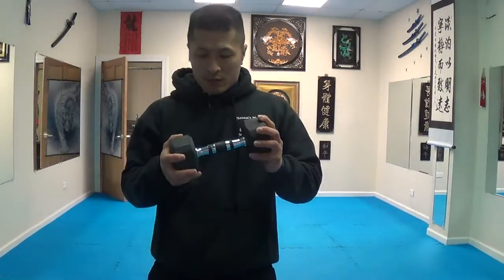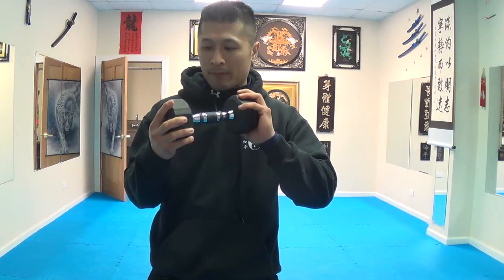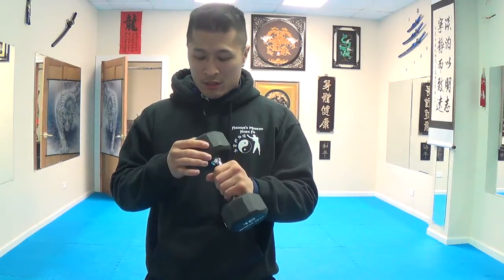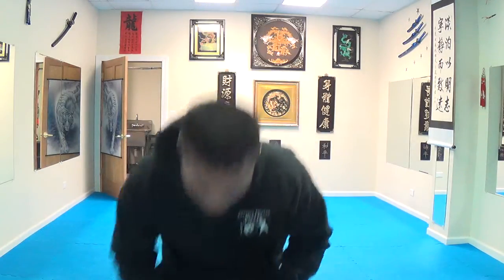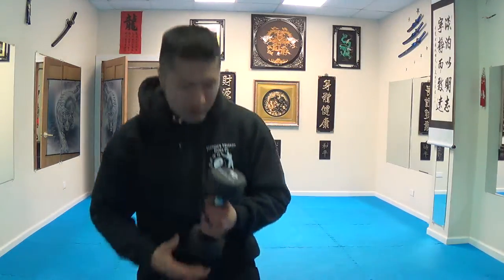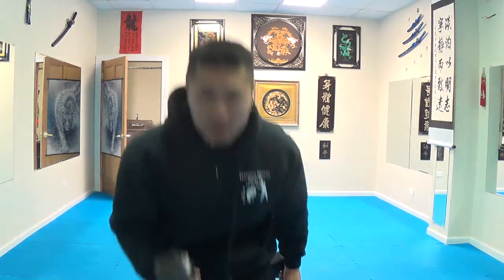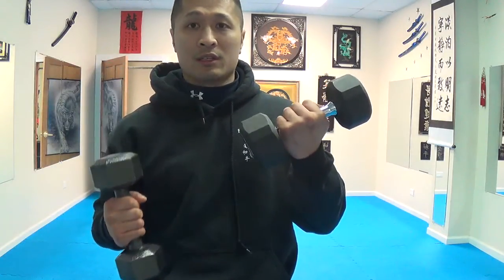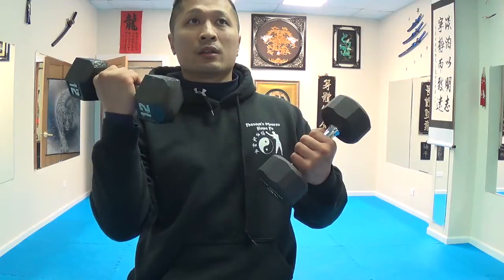Rubber Dumbbells vs. Cast Iron Dumbbells - Product Review